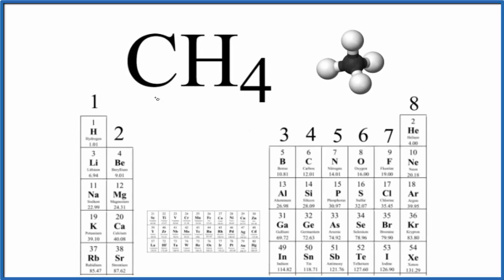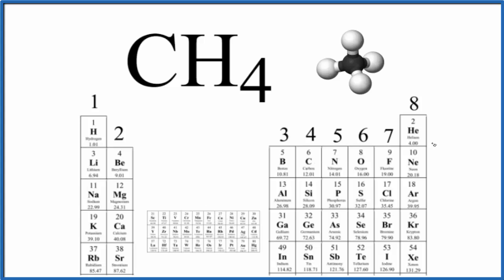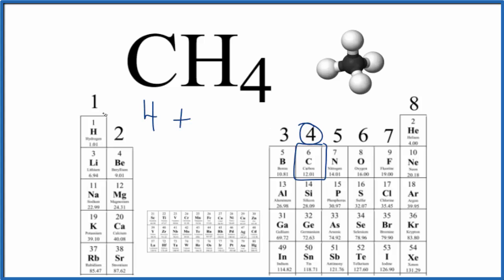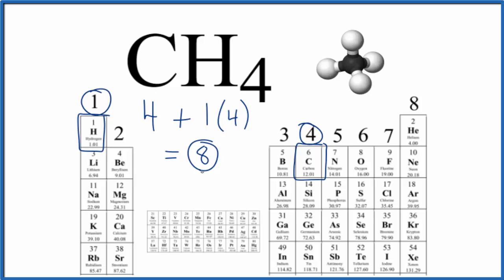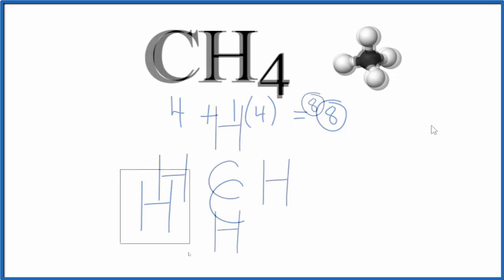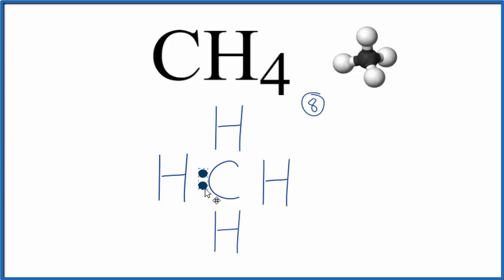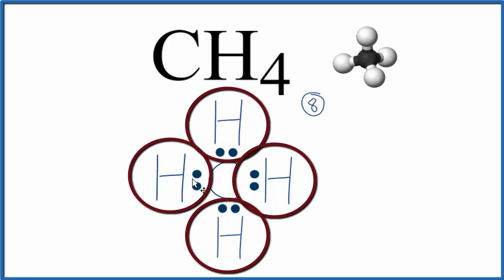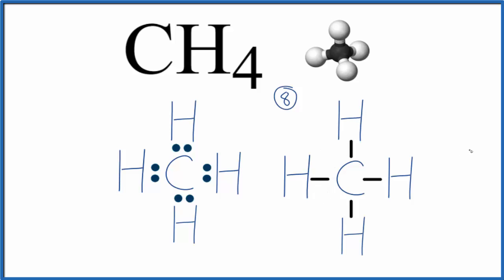How to Find the Valence Electrons for CH4 (Methane)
To determine the number of valence electrons for CH4, the Methane molecule, we’ll use the Periodic Table.  Organizing the Periodic Table by Group, skipping the transition metals, makes it clear how many valence electrons there are for each element in CH4.

---Valence Electrons by Group on Periodic Table---

Group 1:  one valence electron
Group 2: two
Skip the Transition Metals
Group 13 (3A): three
Group 14 (4A): four
Group 15 (5A): five
Group 16 (6A): six
Group 17 (7A): seven
Group 18 (8A): eight*
*Helium only has two valence electrons even thought it is in Group 18 (8A).
For CH4, we have a total of 8 valence electrons.  C is in Group 14 (4A) and H is in Group 1.  Therefore we have 4 + 1(4) = 8 for the Methane molecule.

Valence electrons are important because they are the electrons on the outside of an atom and are able to form chemical bonds.  We consider them to be in the outer shell of an atom and they influence the chemical properties of an atom.  When we draw a Lewis Structure for a molecule like CH4 we need to take the number of valence electrons for each atom into account.